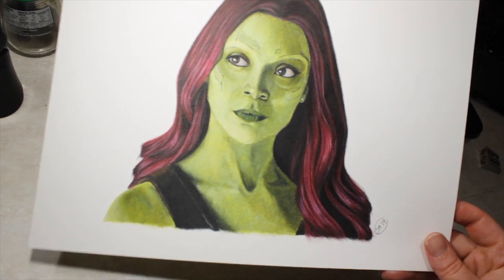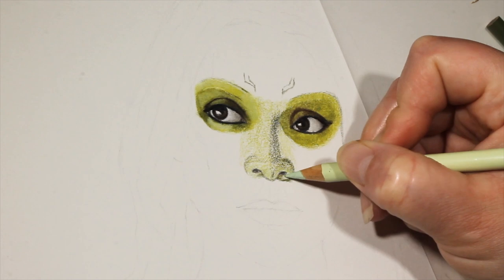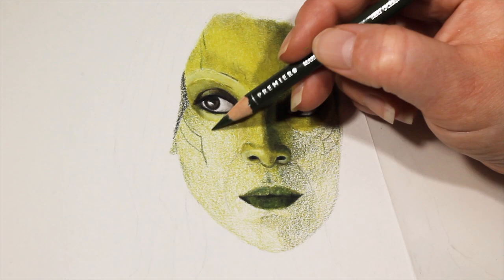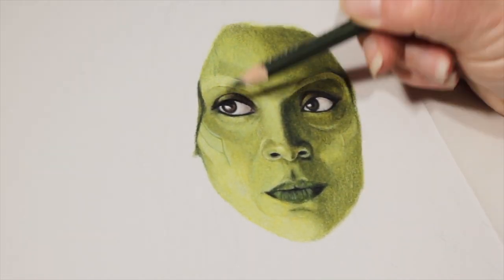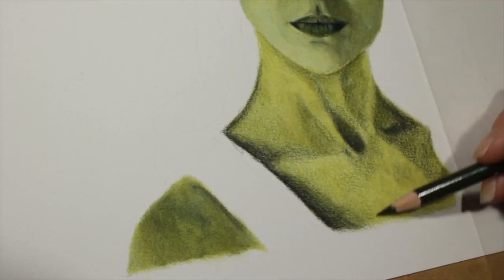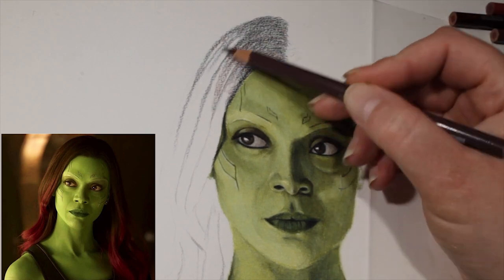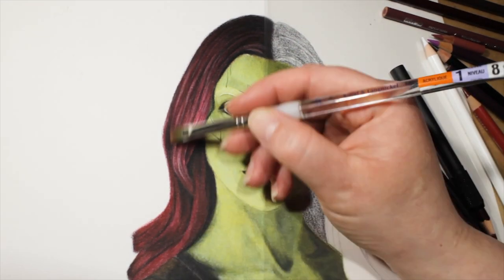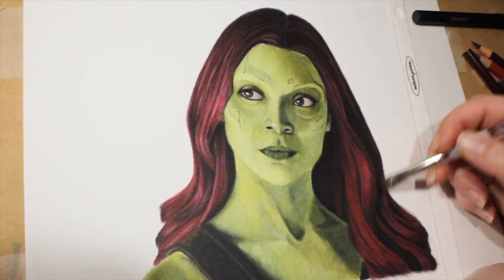Gaurdians of the Galaxy's Gamora (Zoe Saldana) Portrait in colored pencil tutorial |Avengers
Here is my latest work in colored pencil, this portrait of Gamora from the Gaurdians of the Galaxy/ Avengers movies. Took about 8 hours.
Materials:
Canson XL Mixed Media Paper 9x12
Prismacolor Premiere Colored Pencils-
             *Black, White, Lime Peel, Moss Green, Marine Green, Pale Sage, Dark Brown, Dark Umber, Golden Rod, Mulberry, Raspberry, Black Raspberry, Black Cherry, Tuscan Red, Indigo Blue